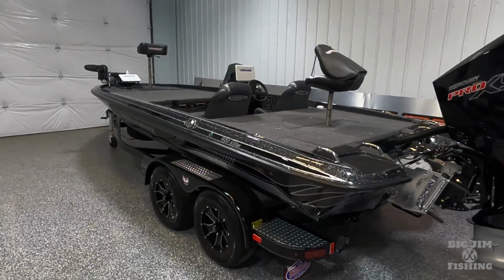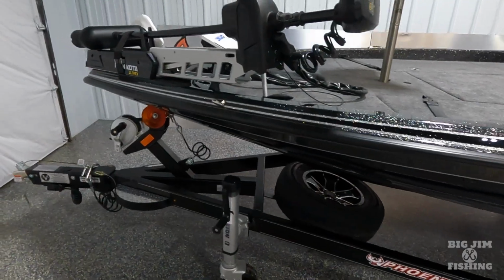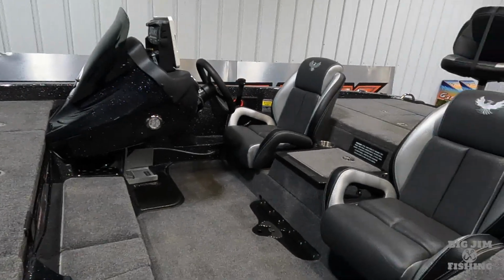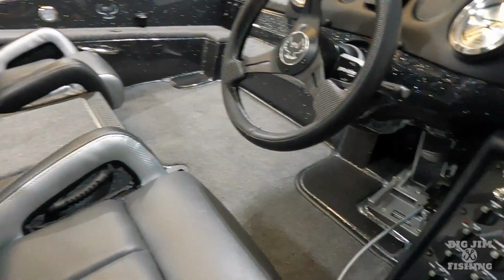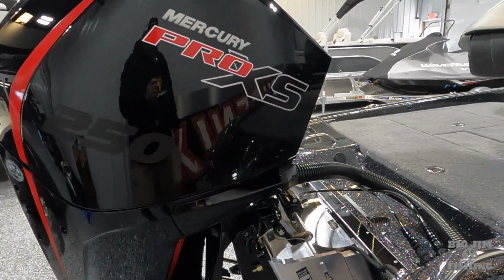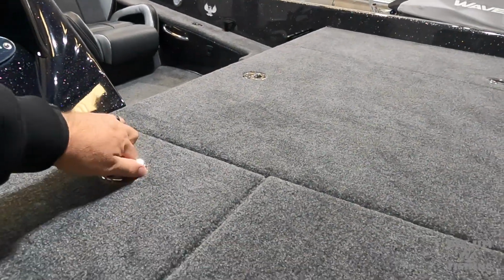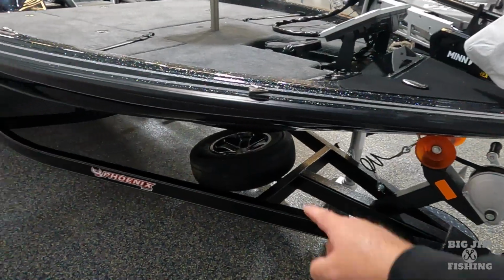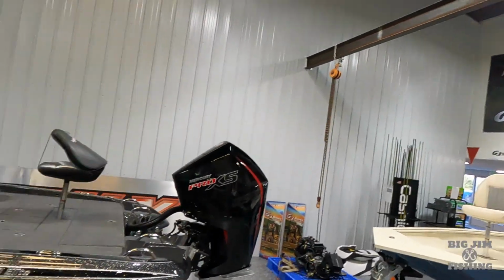2023 Phoenix 920 Elite